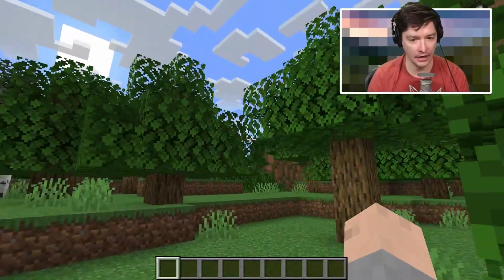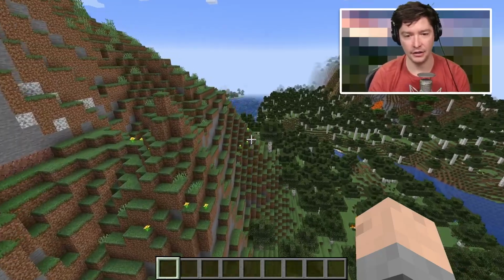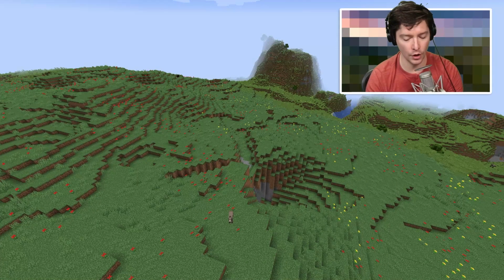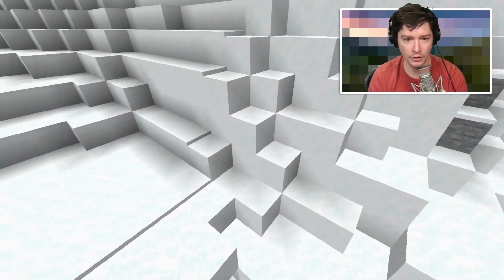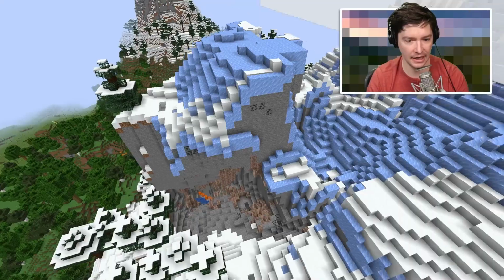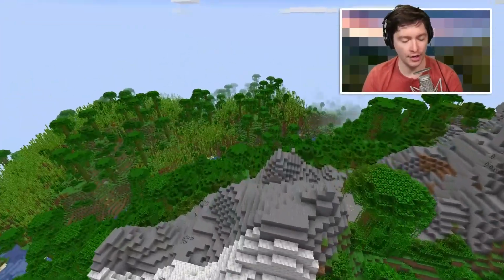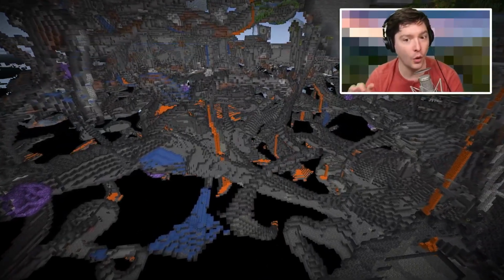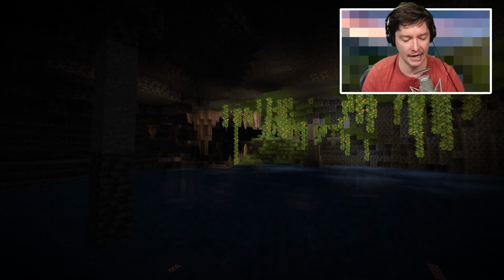Everything in Minecraft 1.18 "Cave and Cliffs - Part 2"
I cover ALL THE THINGS about Minecraft 1.18 the Cave and Cliffs update. There is all brand new world generation with new deep caves and soaring cliffs. There are new biomes including the Meadow, Snowy Slopes, Jagged Peakes, Stony Peaks, the Grove biome, and Frozen Peaks. Underground we have the lush caves and dripstone caves generating naturally. You can also find new ore veins with lots of iron and copper! The Warden is not in this update as originally planned. Hopefully, the Warden will be in Minecraft 1.19: The Wild Update.